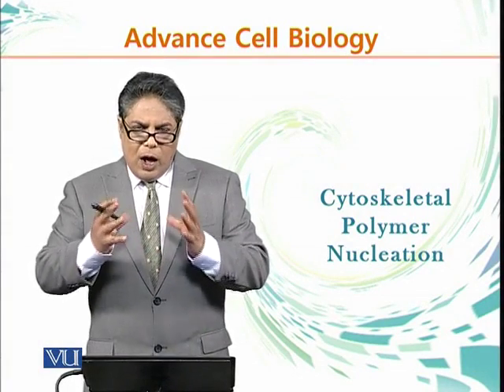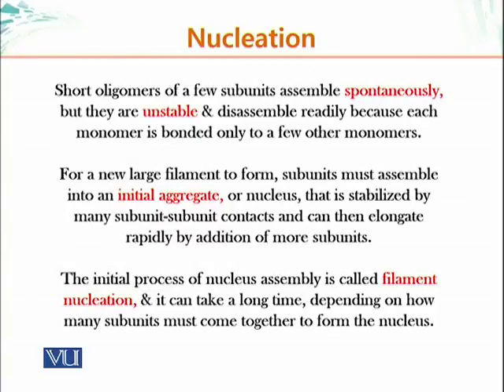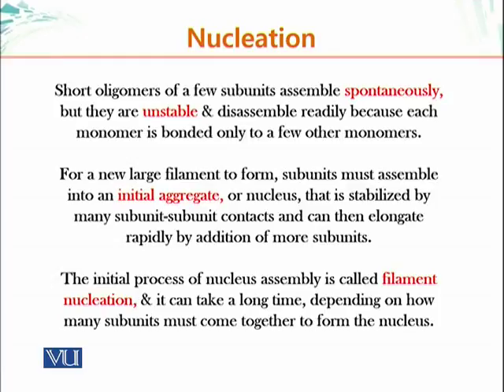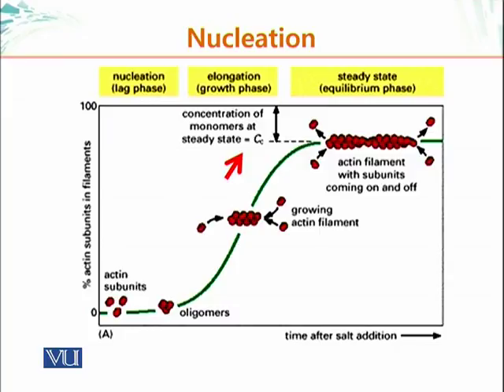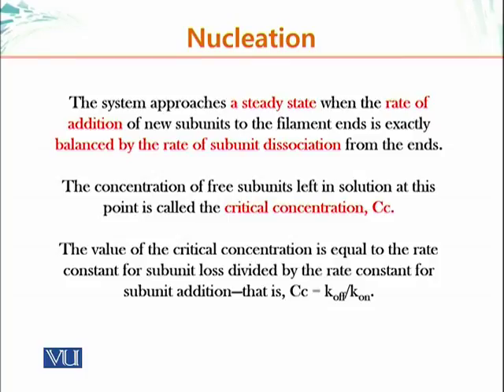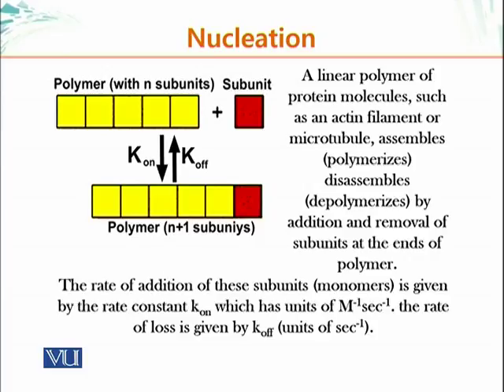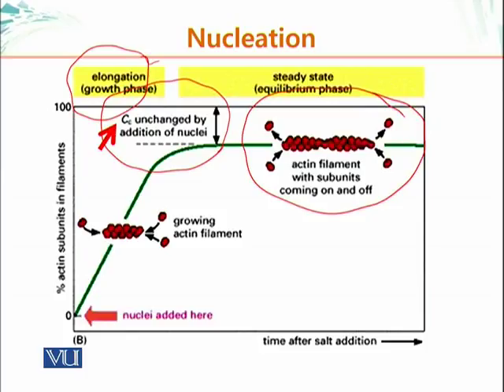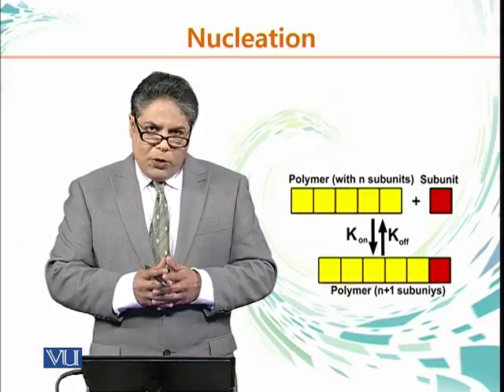BIO734_Topic164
Topic: 164